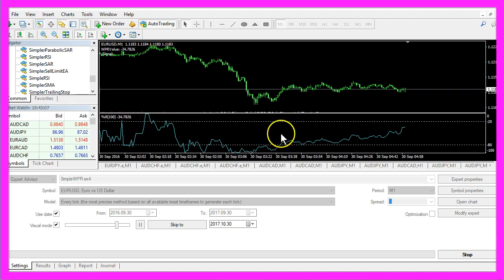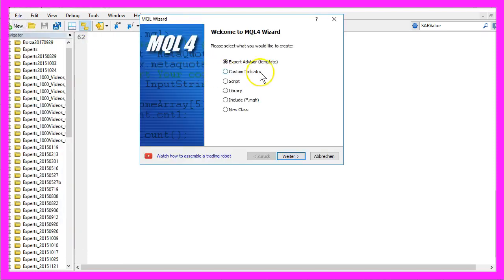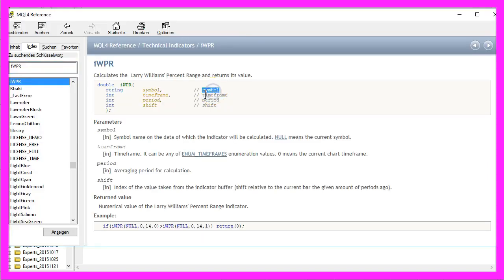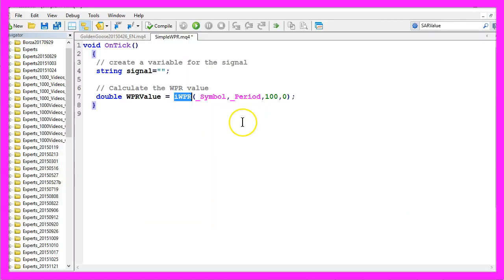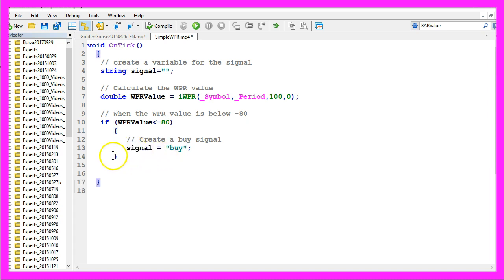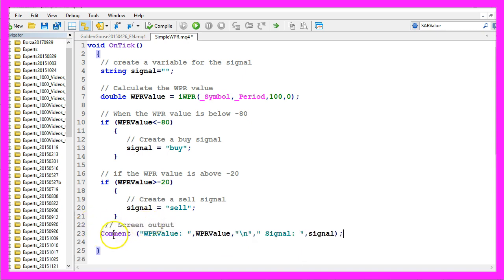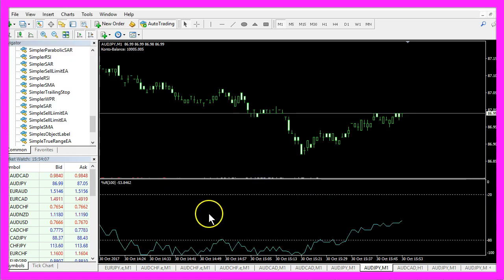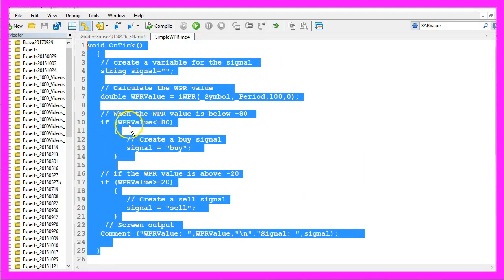MQL4 TUTORIAL SIMPLE WPR EXPERT ADVISOR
With MQL4 for Metatrader4 we are going to create an Expert Advisor (also known as EA for automated trading) to show buy or sell signals on our forex chart - for the Williams Percent Range Indicator...

In this video we are going to create an Expert Advisor to output buy or sell signals on your chart based on the WPR Indicator.

This is the Williams’ Percent Range Indicator, it's based on the last 100 candles and whenever the blue line here crosses one of the dotted lines, that will produce a buy or a sell signal, when it's below it's a buy signal, and when it's above the upper dotted line here, that would be a sell signal.

Now how can we create an Expert Advisor that is able to output buy or sell signals for the Williams’ Percent Range Indicator directly on your Forex chart?

To do that please click the little button here or press F4 on your keyboard and now you should see the Metaeditor window, and here you want to click on “File/ New/ Expert Advisor (template)” from template. Continue.

I will call this one: Simple WPR (SimpleWPR) for Williams’ Percent Range. Click on continue, continue and finish. Now you can delete everything that is above the “OnTick” function here and please also delete the two comment lines.

We will start with a variable for the signal – this is a string variable called signal – and so far, we will not assign any value because we are going to calculate the signal later.

Now let's calculate the WPR value, we are doing it by using the “iWPR” function that comes with MQL4. It needs the current symbol on your chart, the selected time frame like 1 minute or 60-minute charts, this is the period for the calculation, we will use 100 candles here because when you right-click on the indicator and select properties, you will see that 100 candles are the period for the calculation in the default value. And the last parameter is for a shift value, we could use that to move the Indicator to the left or to the right, but we don't need to do that.

We use “_Symbol” for the symbol on the chart, _Period for the selected period on the chart, this parameter is for our 100 candles and because we are not going to use any shift value the last parameter is zero.

When the WPR value is below minus 80 – that would be the case when the blue line is below the dotted line here, that's the minus 80 mark – we want to create a buy signal, and here is how that is done with MQL4: if WPR value is below minus 80 we want to create a buy signal, so we assign the word: “buy” to our string variable with the name signal.

In the other case if the WPR value is above minus 20 – that's whenever the blue line here crosses the upper dotted line – we want to create a sell signal.

So, if WPR value is bigger than minus 20 we create a sell signal by assigning the word: “sell” to our signal variable.

In the last step we are going to create a screen output by using the “comment” function and that will output the word WPR value followed by the calculated value.

This will produce a new line and in the second line we want to have the text signal followed by our calculated signal. Please don't forget the closing bracket and when you are done you can click on the compile button here or press F7 on your keyboard.

If you don't get any errors and no warnings here, you can click on a little button here or press F4 to go back to Metatrader.

In Metatrader we are going to use a little trick, just click on “Insert /Indicators /Oscillators /Williams’ Percent Range” and click on OK.

Now your chart should look like this, and you want to right-click, select “Template /Save template” and save it as tester.tpl because this is the template the strategy tester is going to use for your back test.

If you are ready, please click on select “View/ Strategy Tester” or press CTRL and R.

Now you should see the Strategy Tester panel here and you want to select the file: “SimpleWPR.ex4”, mark the visualization mode here and start your test.

This is our Expert Advisor at work, it generates buy or sell signals on our chart and you have created it yourself with a few lines of MQL4 code.